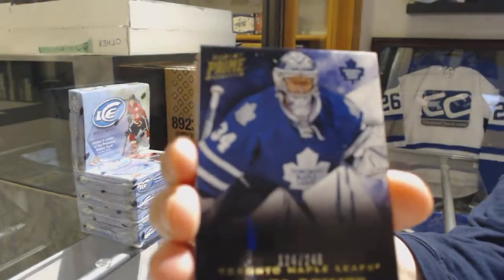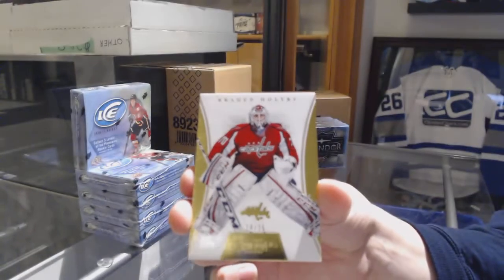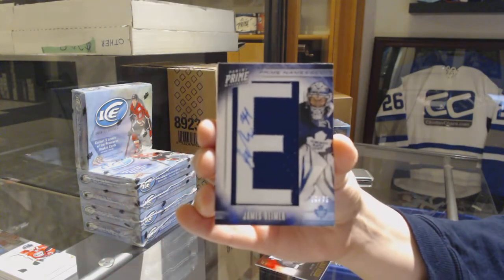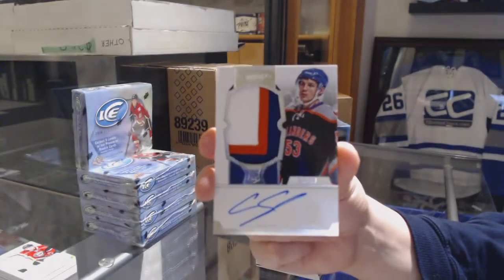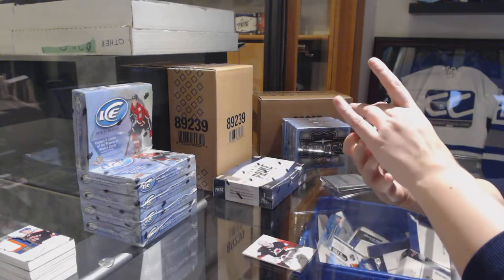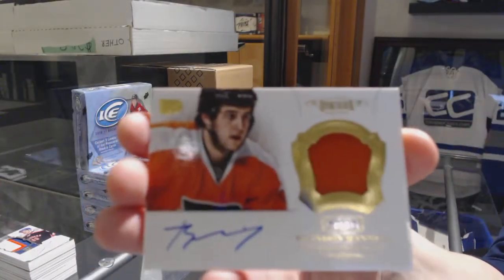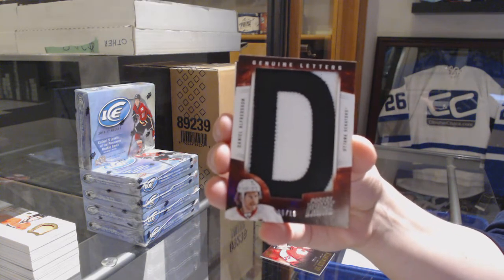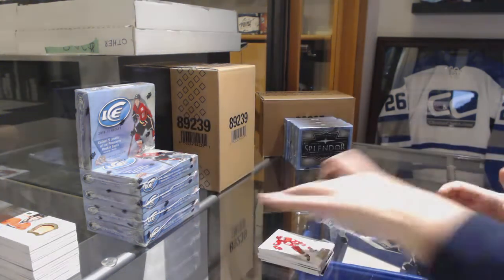12-13 Panini Prime Hockey 4 Box Break - C&C GB #9507